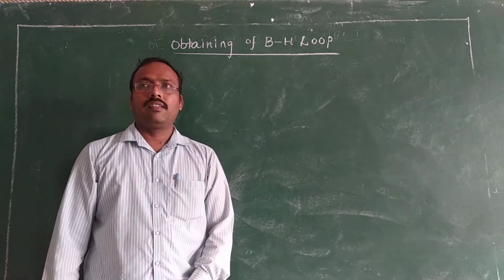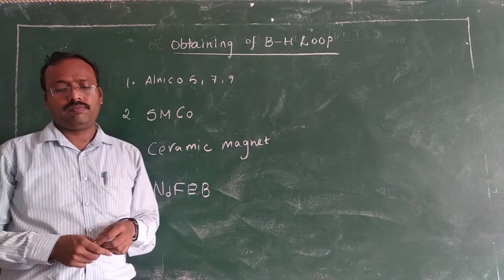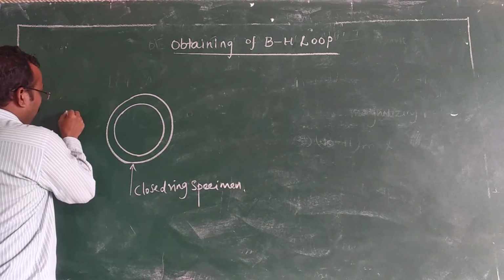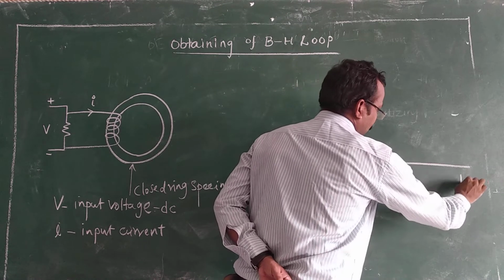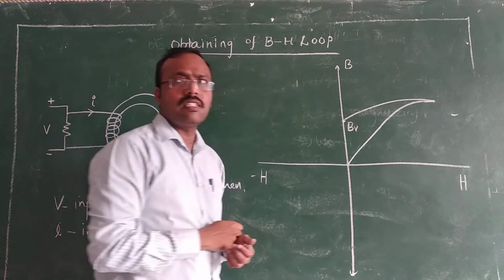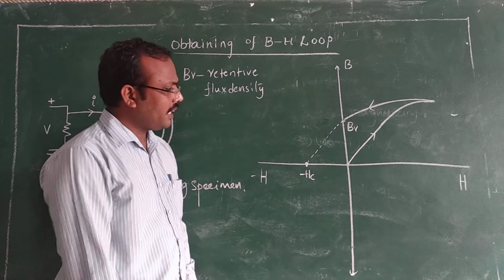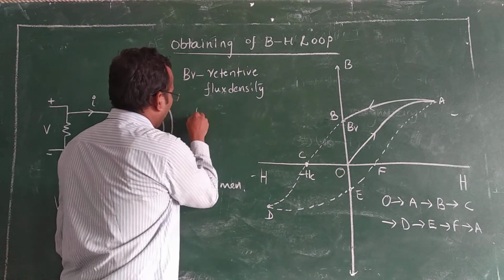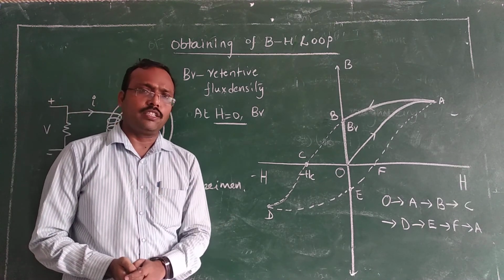Exp B H